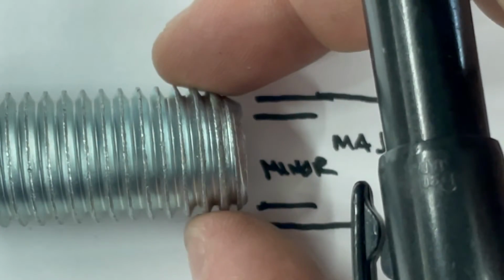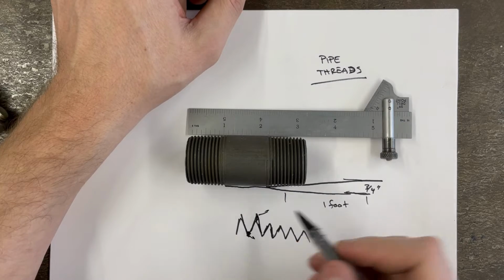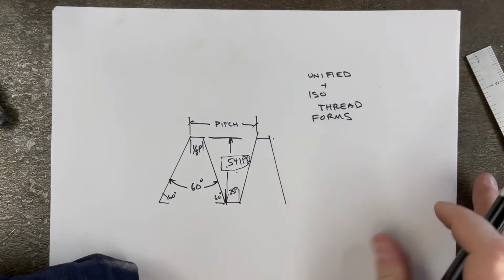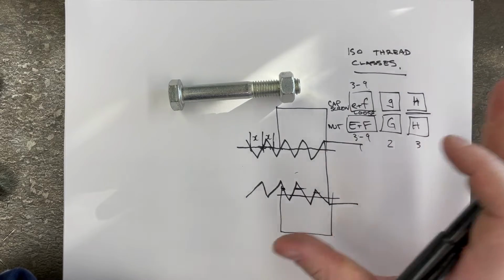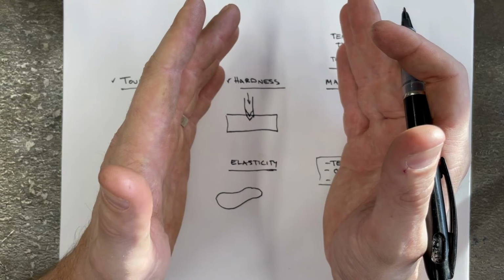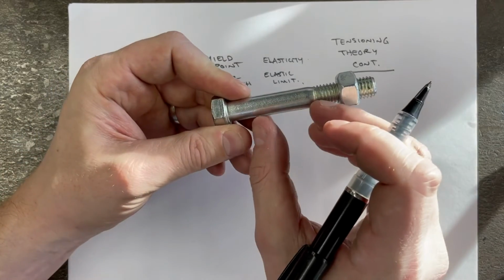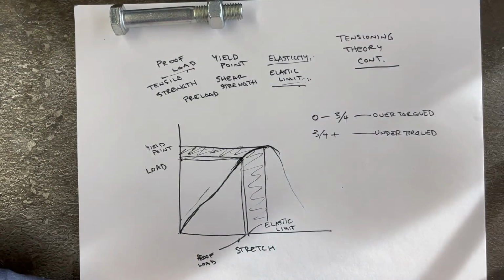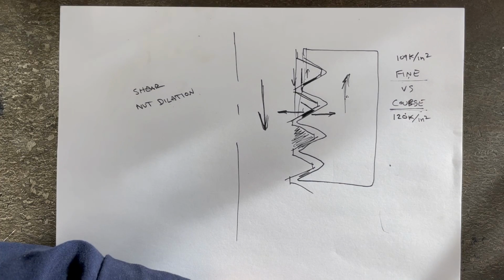Screw Thread Theory